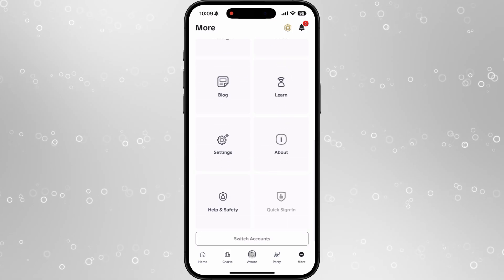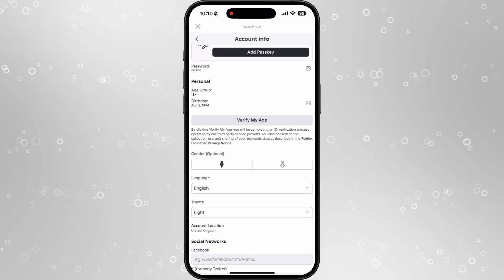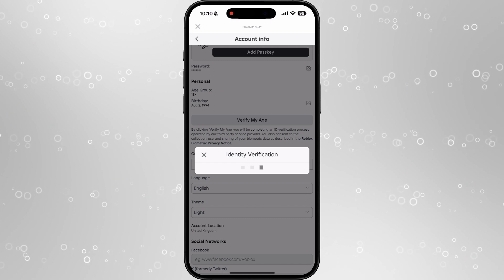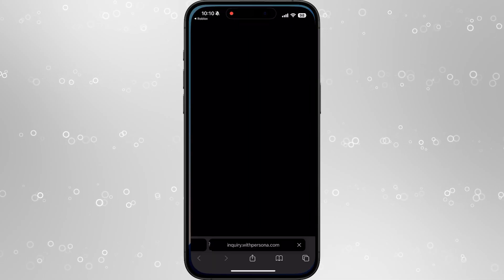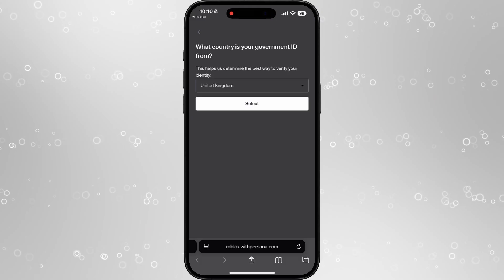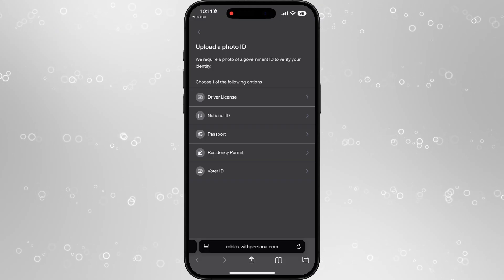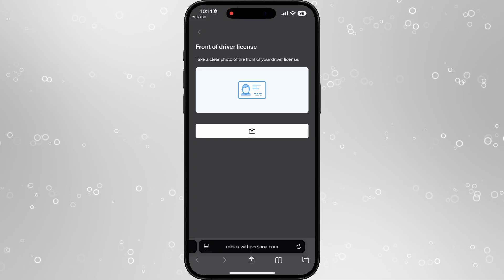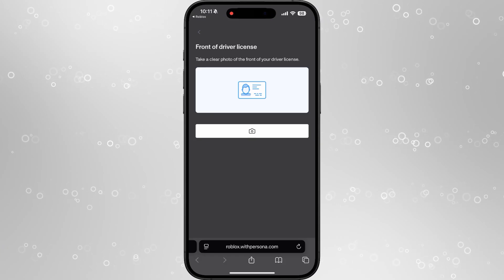How To Verify Your Age on Roblox (Step by Step)